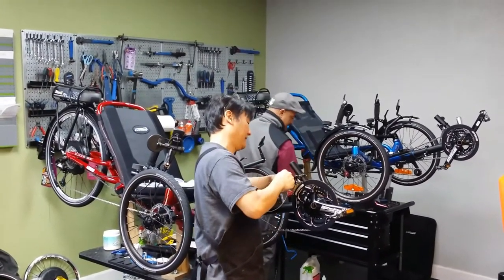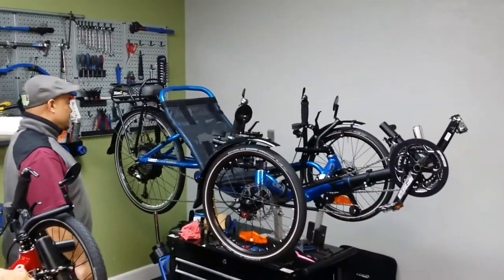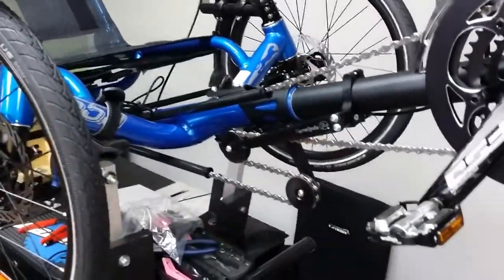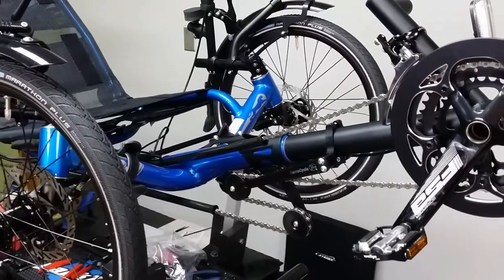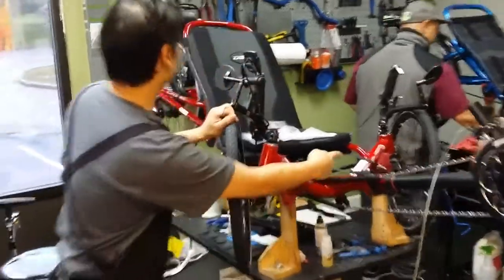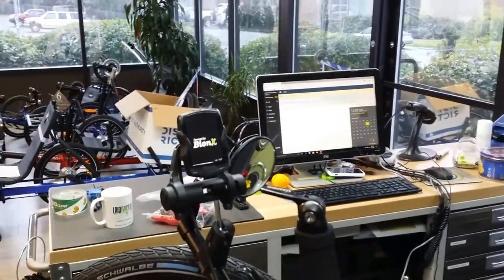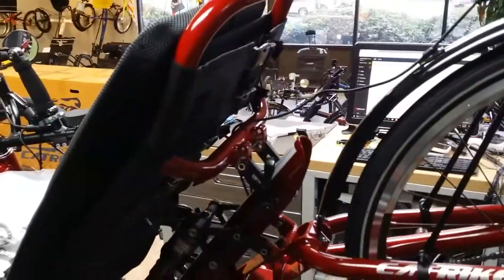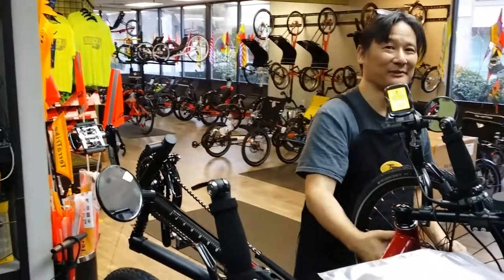CATRIKE DUMONT & CATRIKE 559 WITH NEW BIONX - LAID BACK CYCLES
Catrike Dumont and 559 getting built with the New 2017 Bionx with the colored screens.